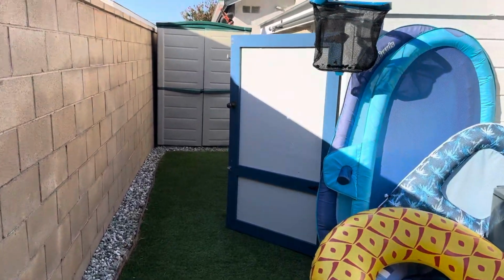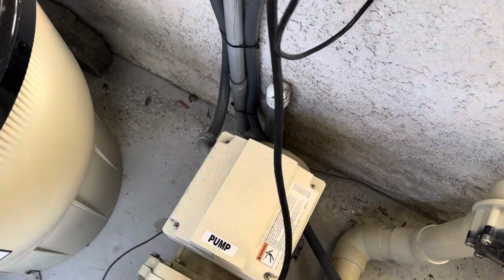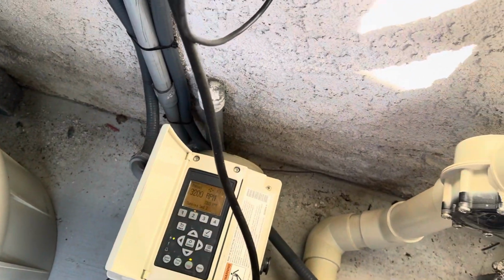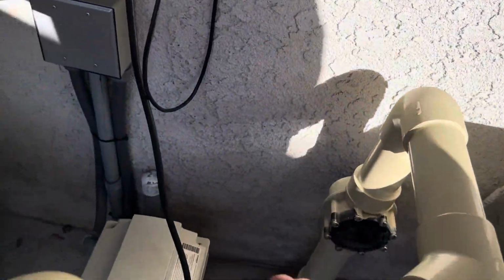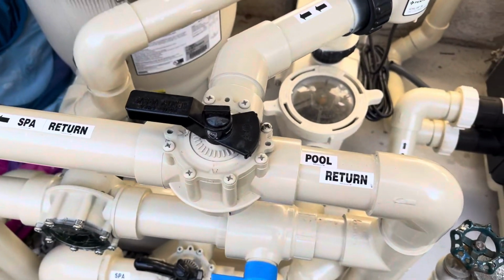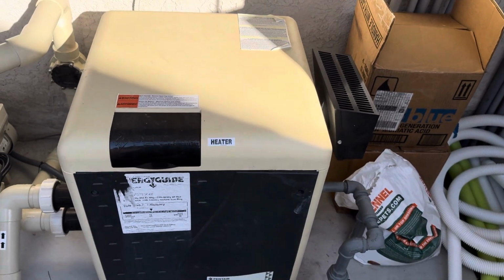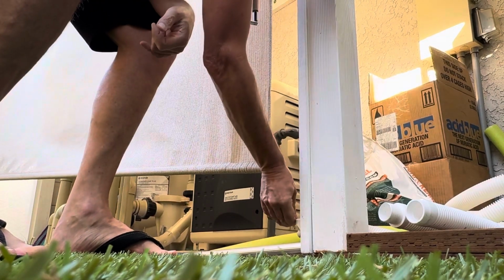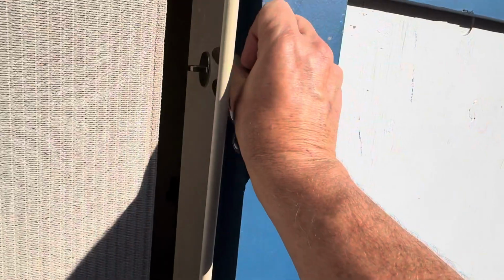Shut down hot tub